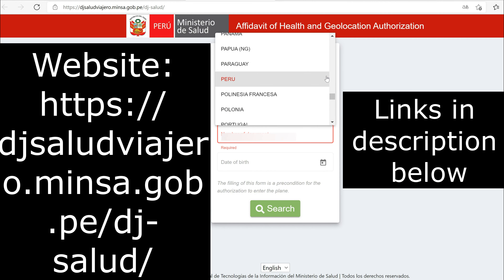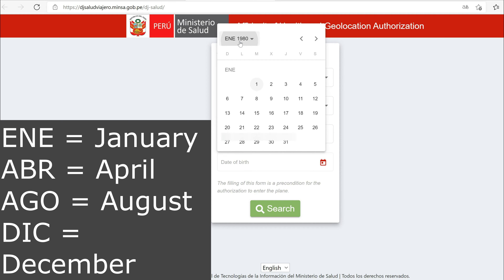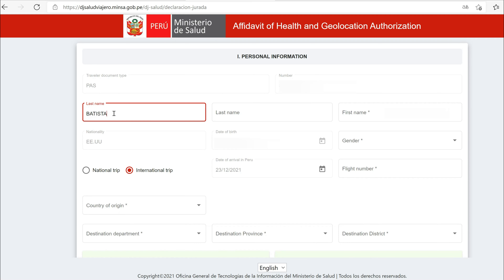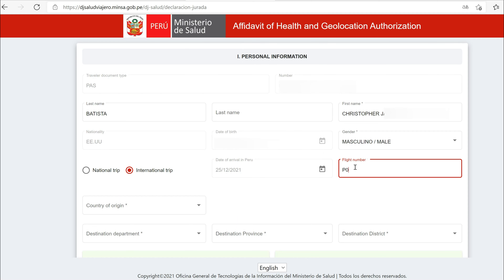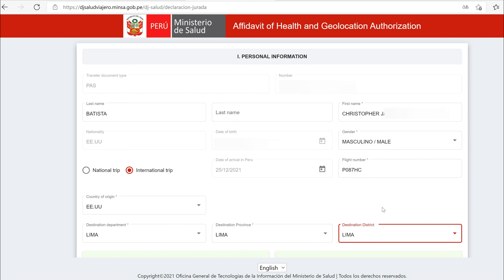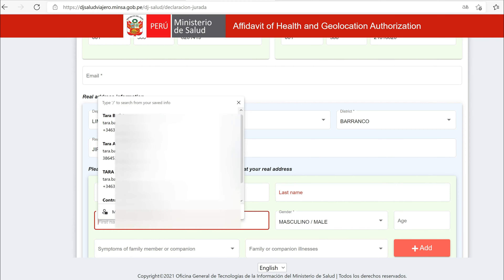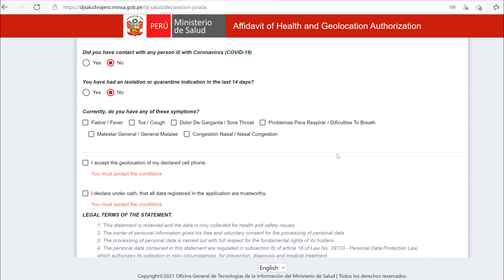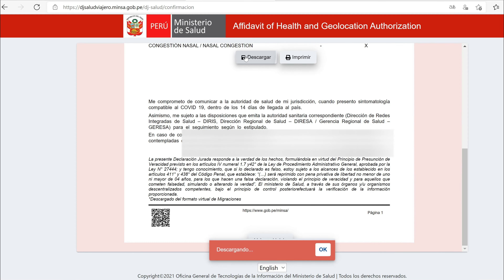How to Complete the Peru Health Form